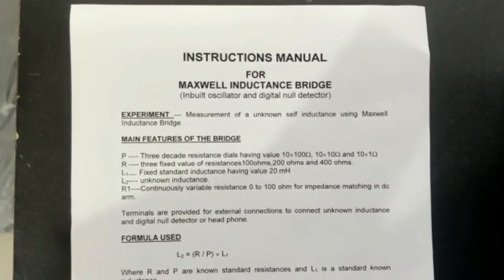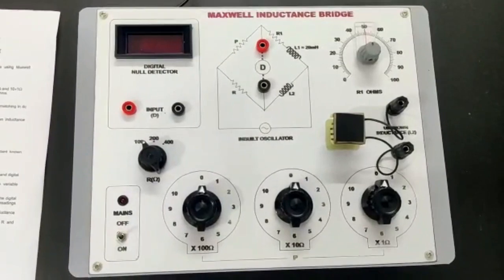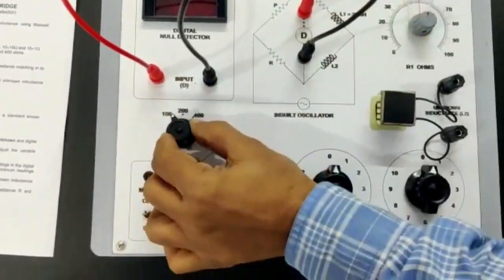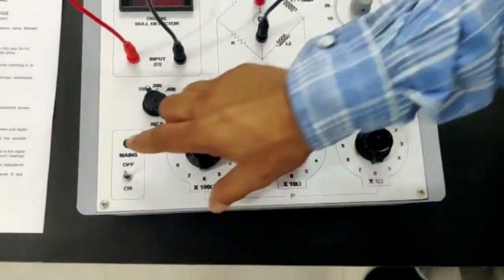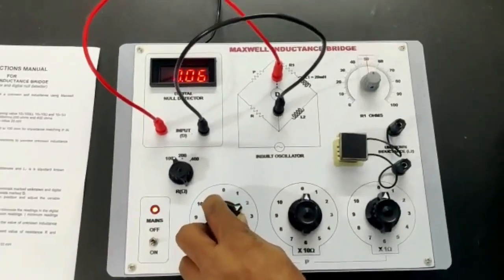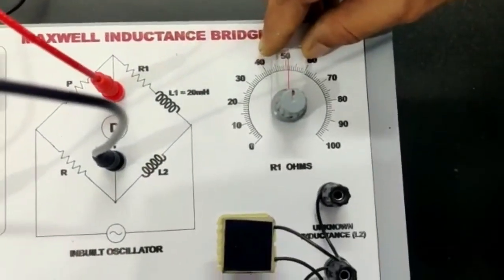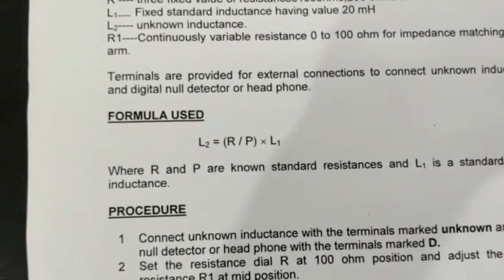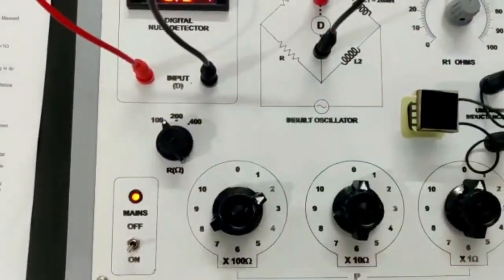AE 655B Measurement of Inductance using Maxwell Bridge